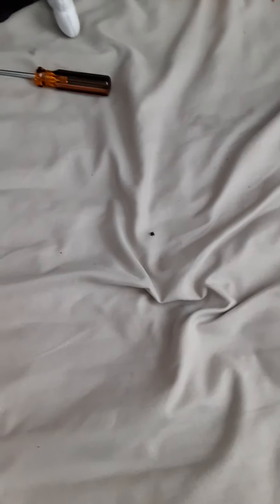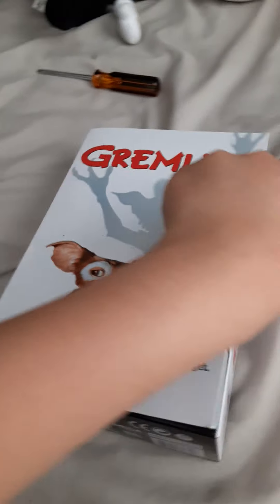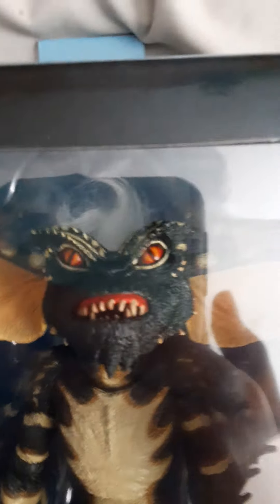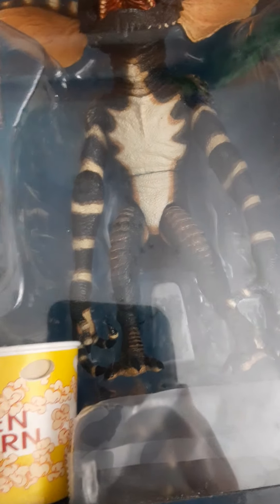Gremlins Neca review